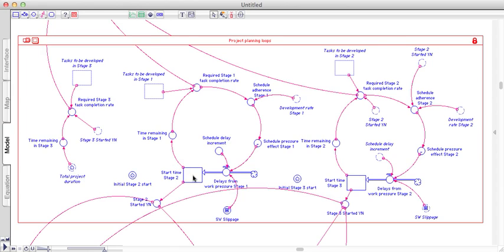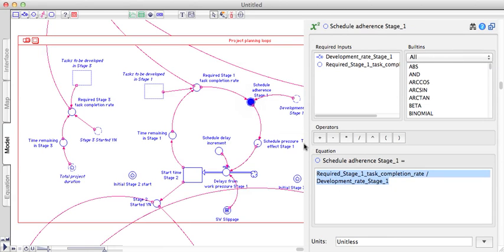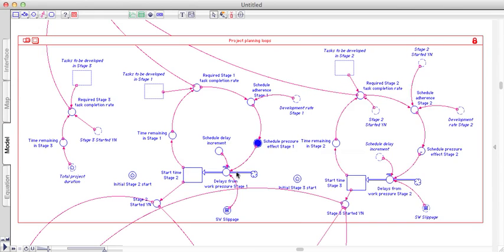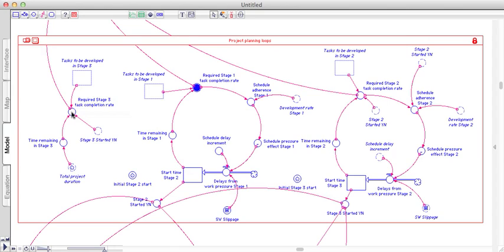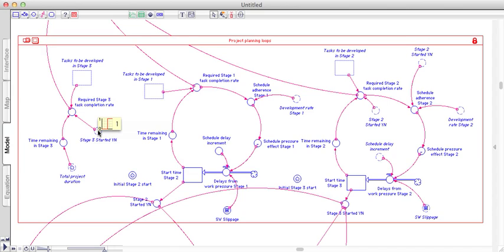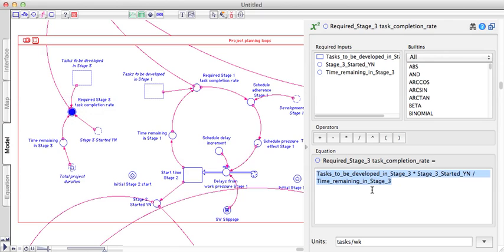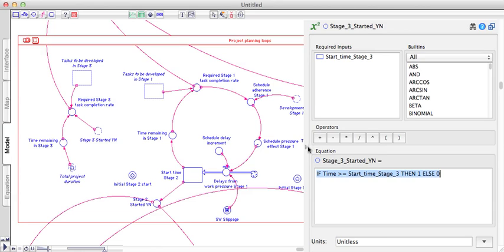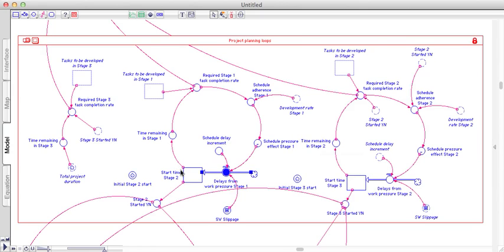SCD Chapter 7 Ithink GP 3 Project planning loops